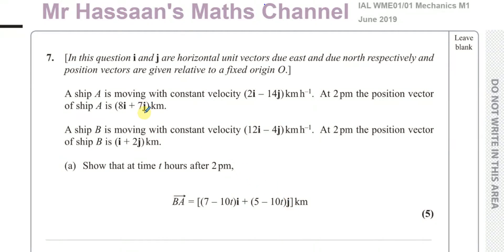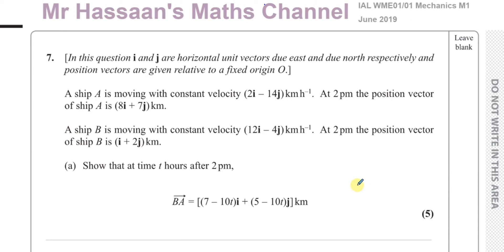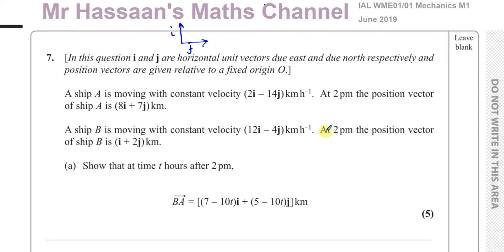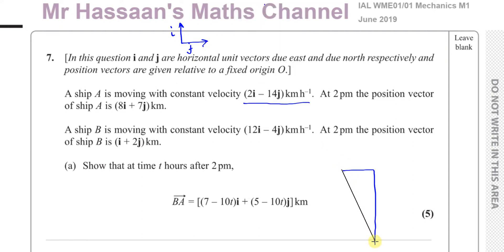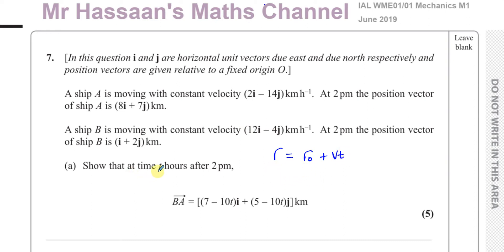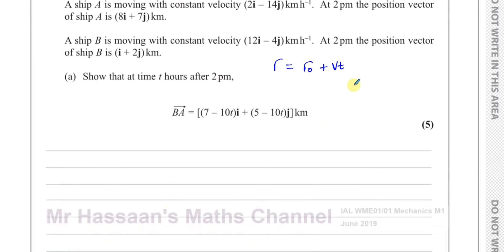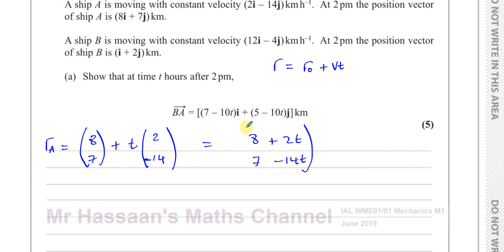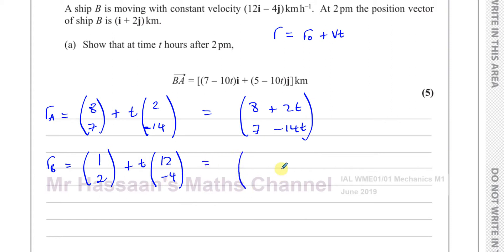WME01/ 01, Mechanics M1 (IAL) June 2019, Q7, Vectors, Velocity, Position